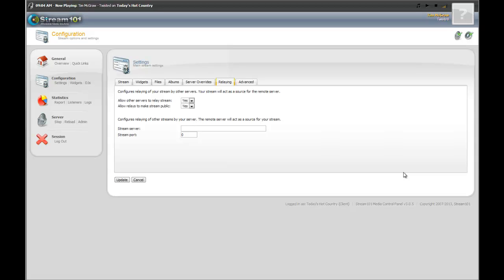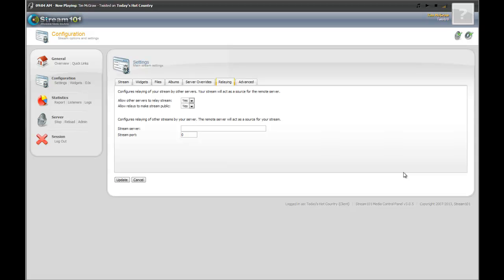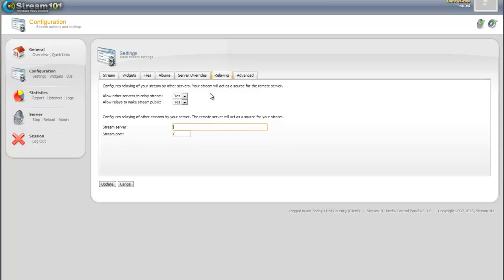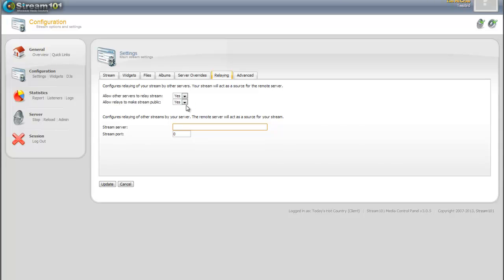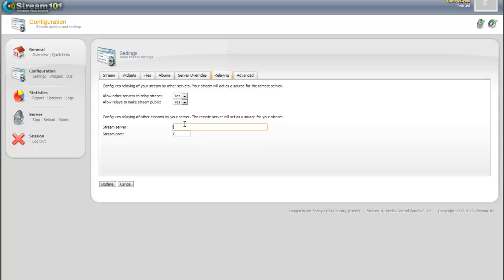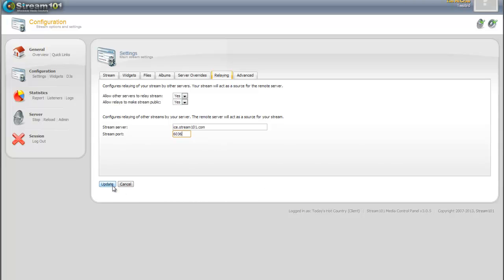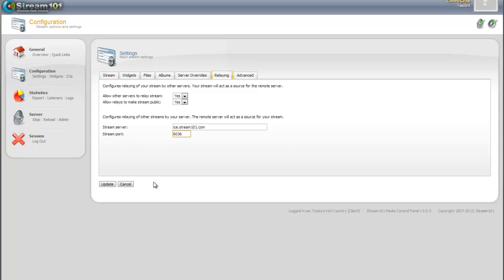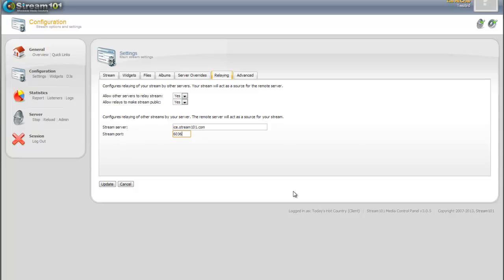Configuring Relays in the Media Control Panel (Centova v3)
How to setup a relay in the Stream101 Media Control Panel (powered by Centova v3).